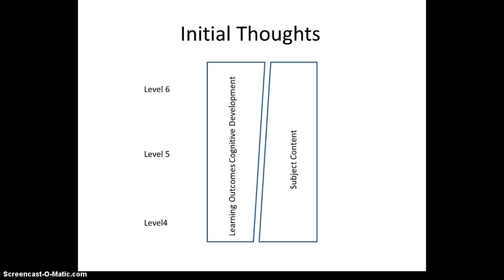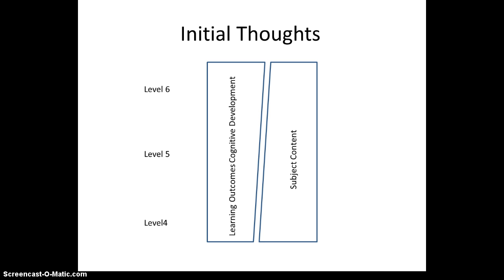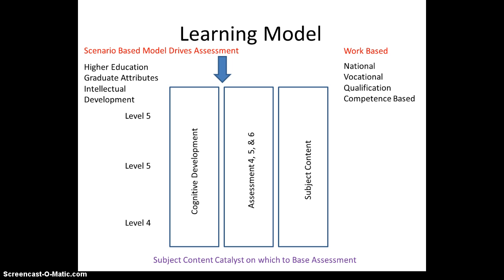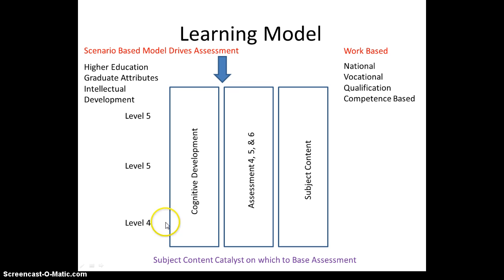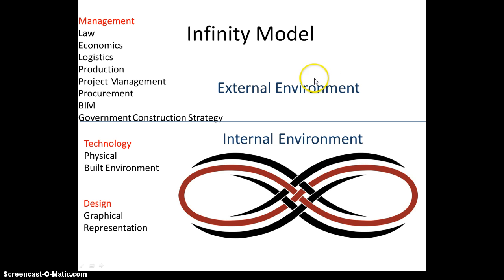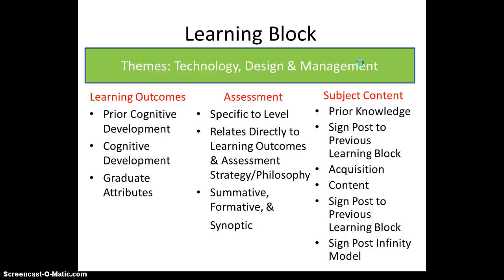Graphic Learning Blocks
Theory of Learning Blocks